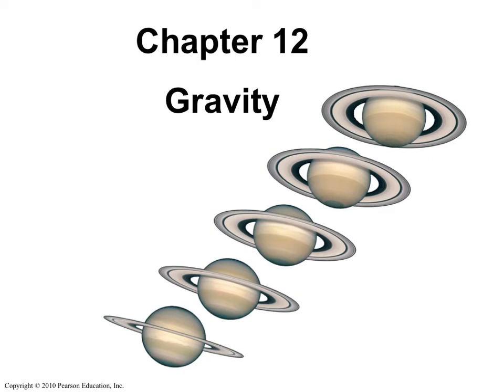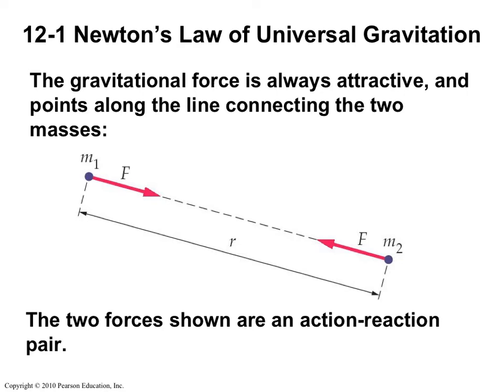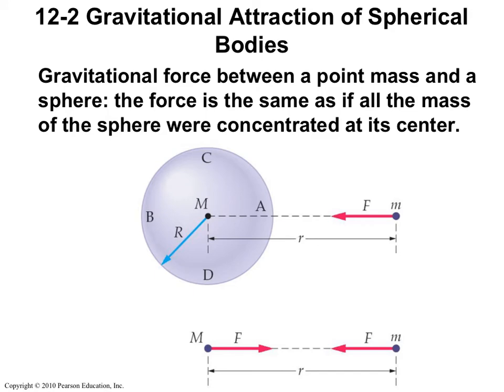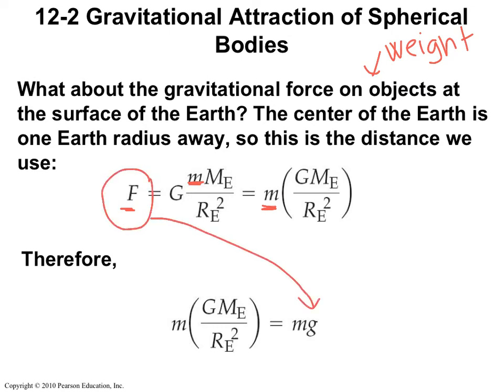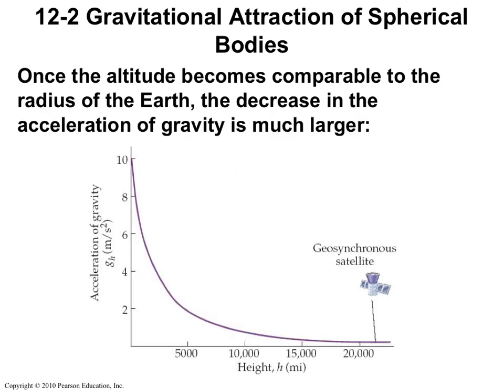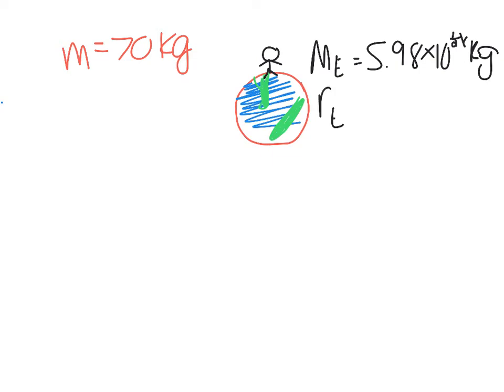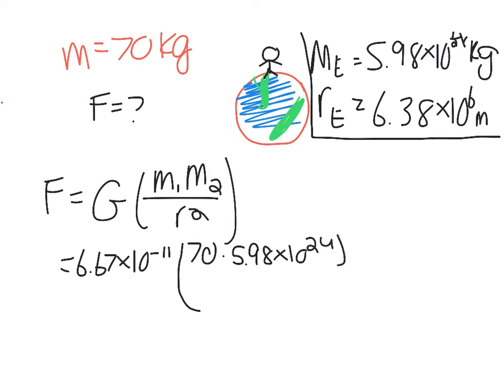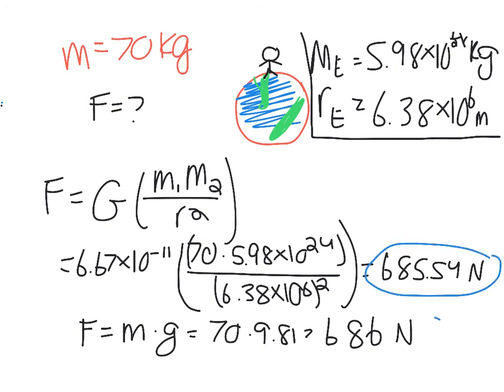Gravitation Flipped Lesson